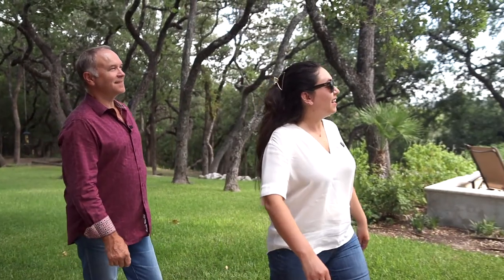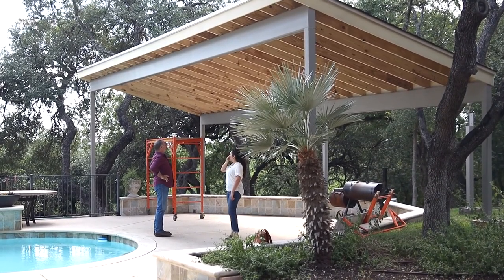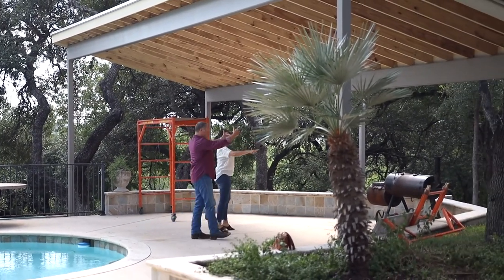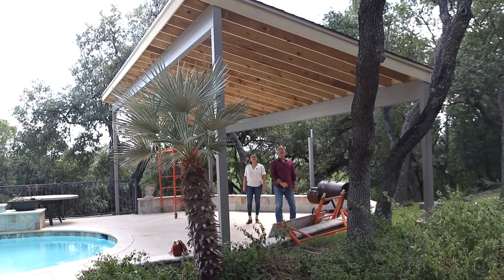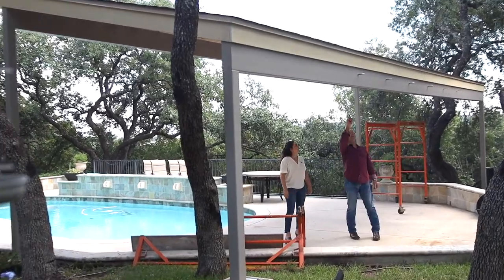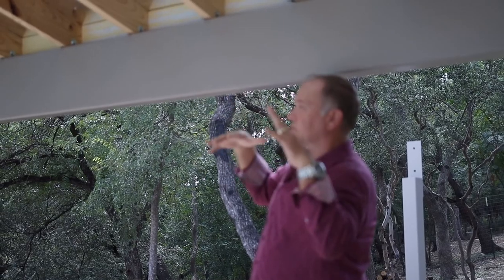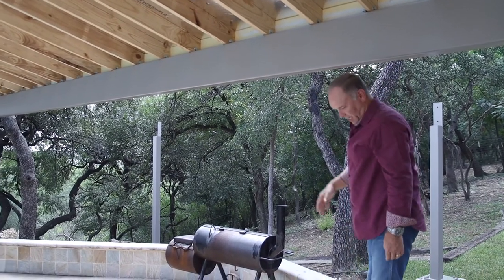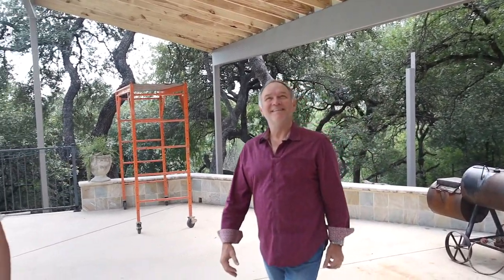Bluffview Estates Outdoor Kitchen and Patio Ep. 158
This patio is going to be the ultimate entertaining spot for our clients and their guests! Soon they'll be able to enjoy shaded pool parties and cookouts in their new outdoor living space. Continue watching as Keith and Morgan show you the latest updates on this gorgeous patio and outdoor kitchen remodel!